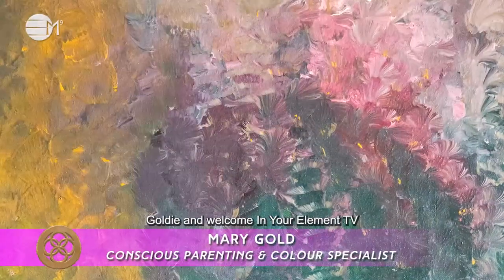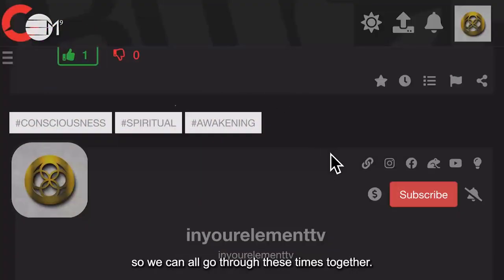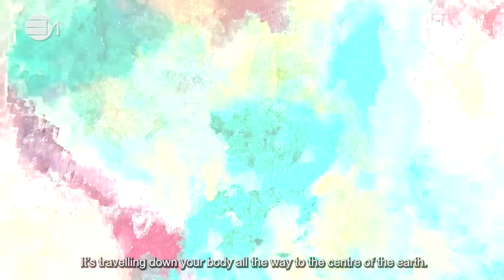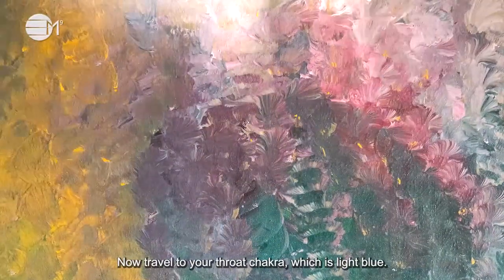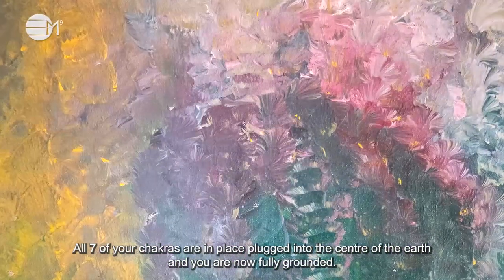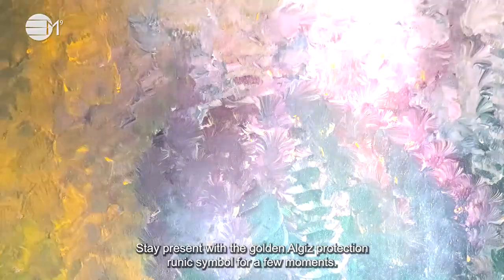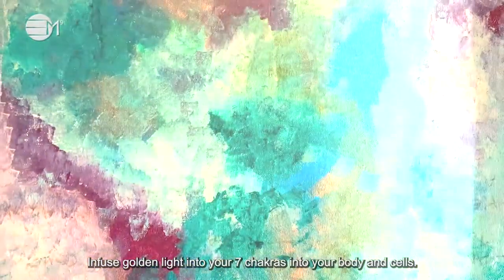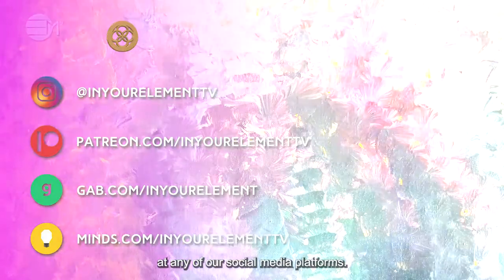Grounding and Protection Process | IN YOUR ELEMENT TV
This process intends to ground you and anchor you and your body to Mother Earth so you are fully present in the now and protected from unwanted energies. Use this process daily.
Let us know how this process has worked for you! Share in the comments below!

2️⃣0️⃣2️⃣4️⃣ The Year Of Prospects